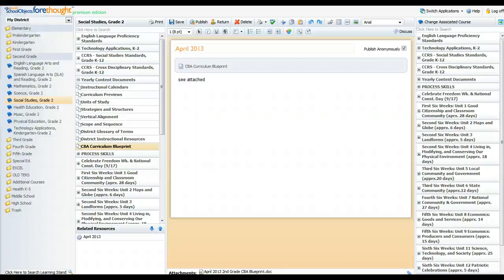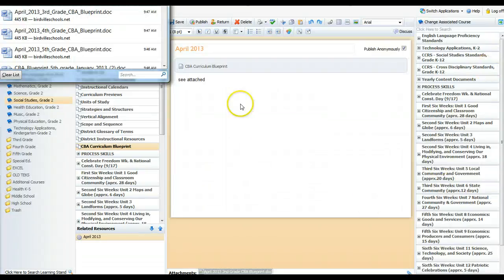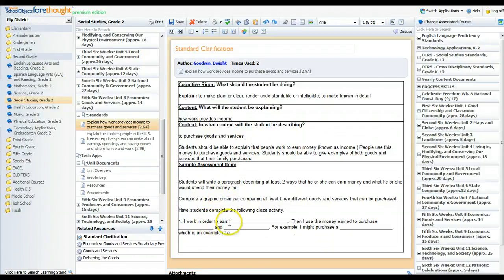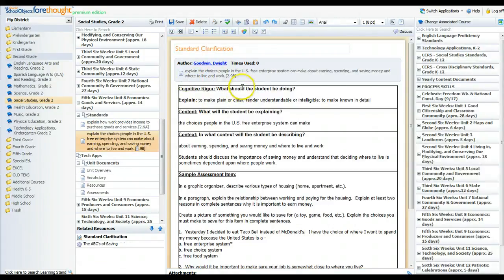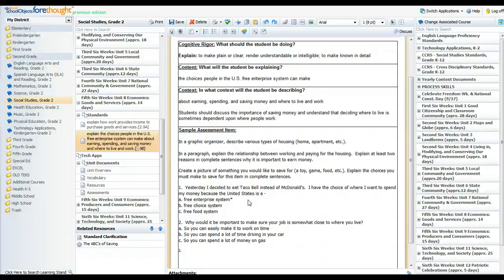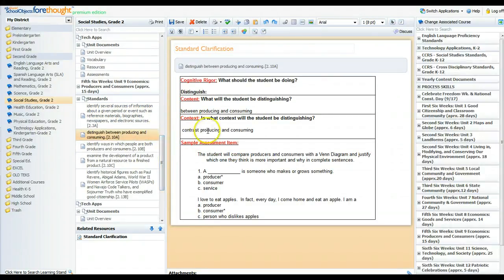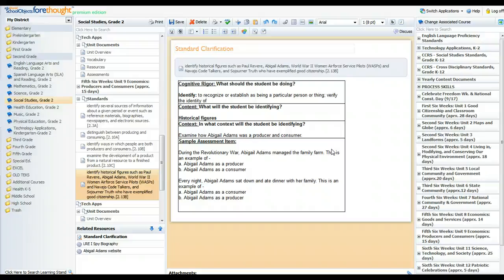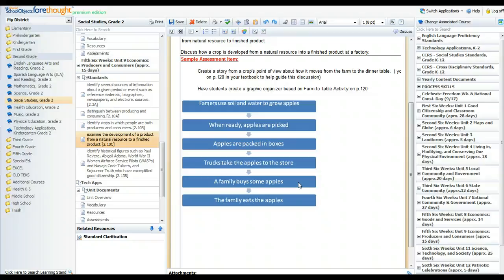2nd Grade 5th 6 Weeks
BISD